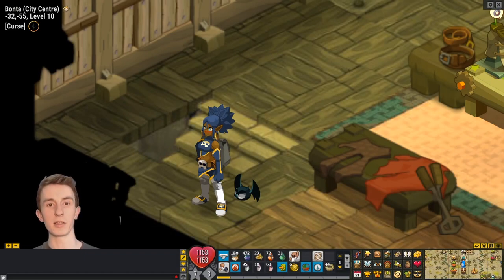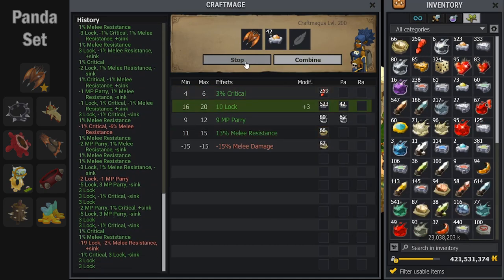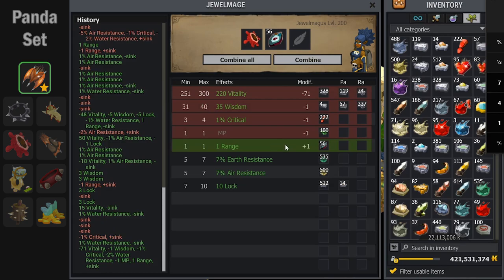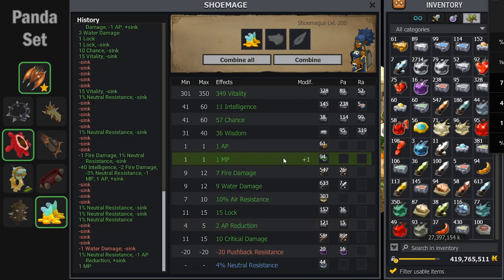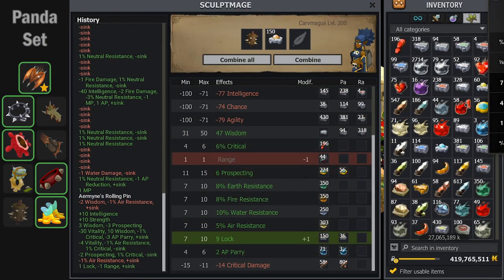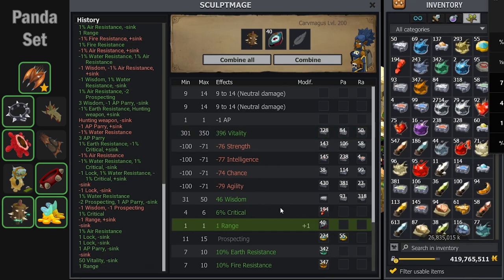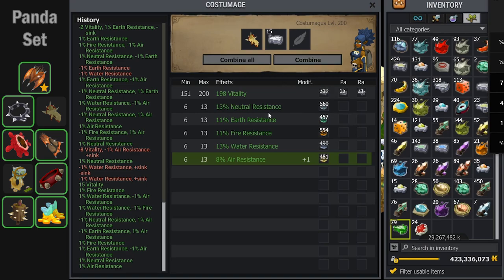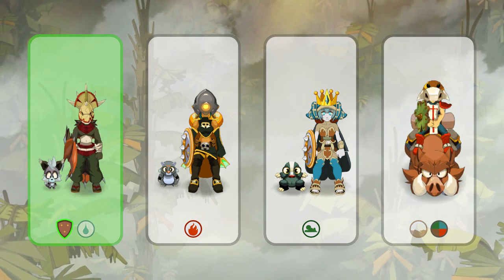Maging a Tank Panda Set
i am such good at mage!